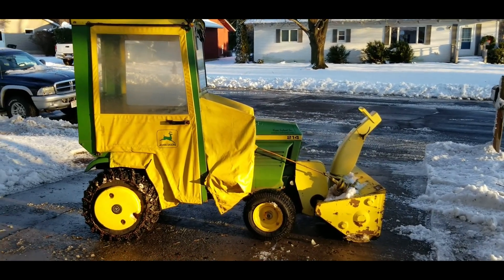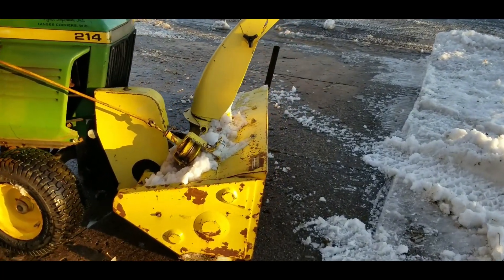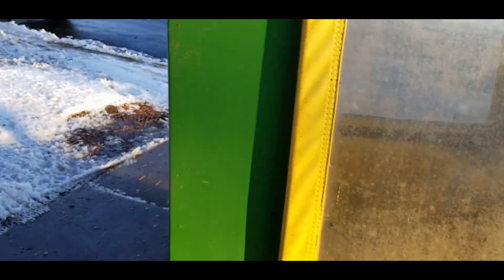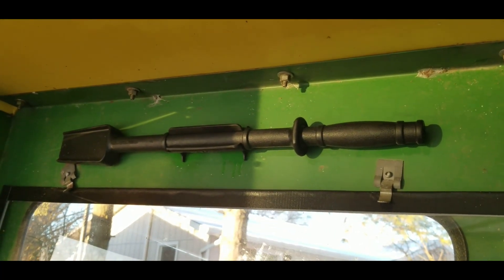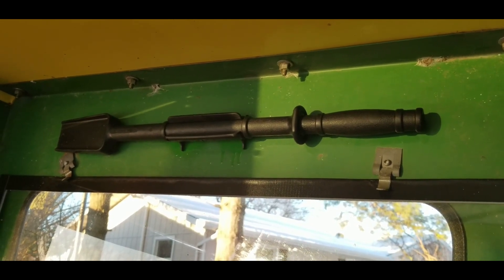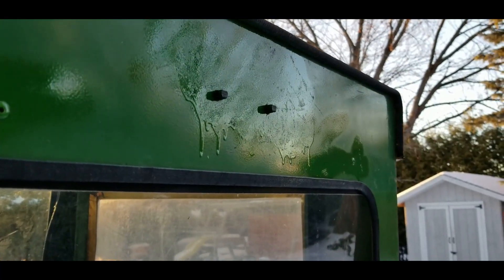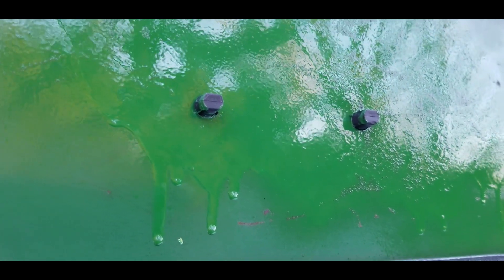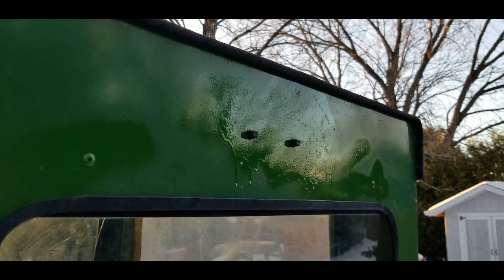John Deere 214 Snowthrower Upgrade Cheap, Easy and Beneficial